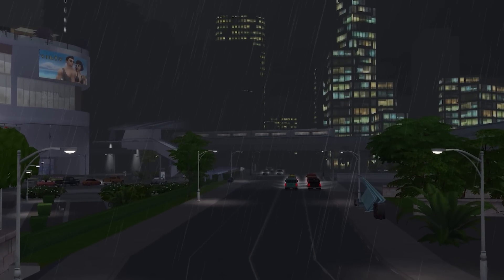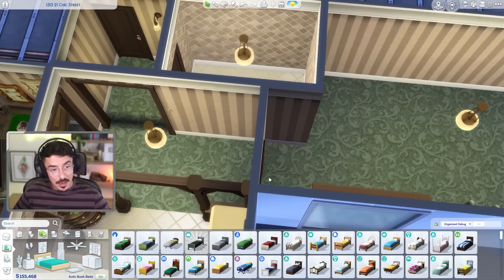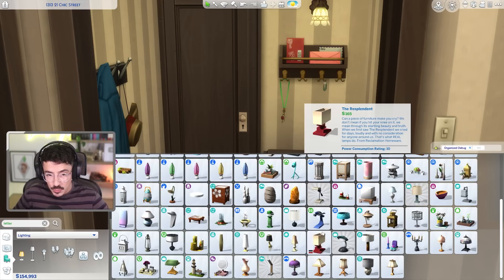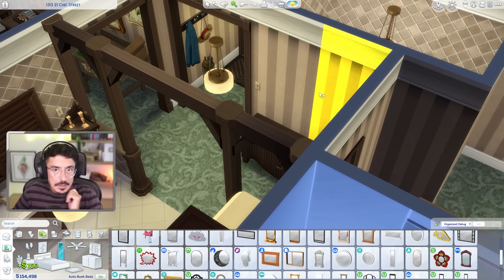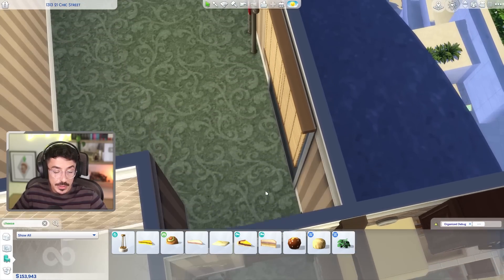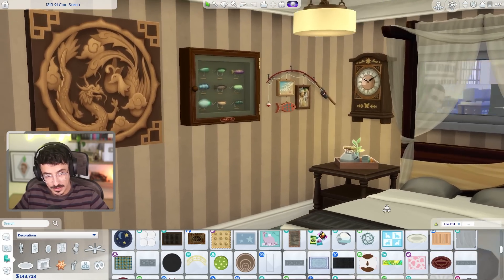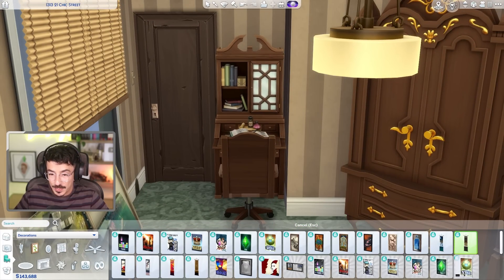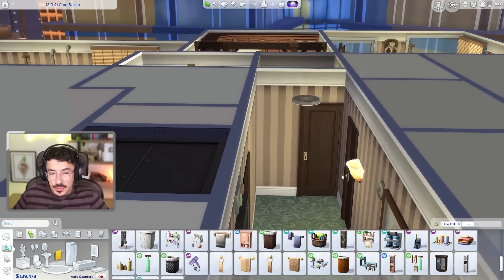Let's Build THE WORLDS | Miguel's Apartment | Final Part | San Myshuno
Appy CHEWSDAY my dears!

We finish off Miguel's apartment today by furnishing the bedroom, bathroom and entrance hallway! I'll be back tomorrow with the penthouse lot and a new family to introduce! ENJOY!